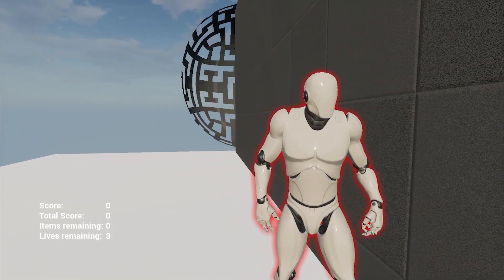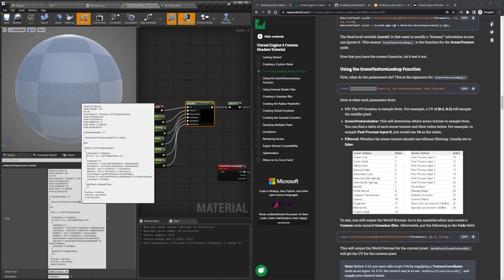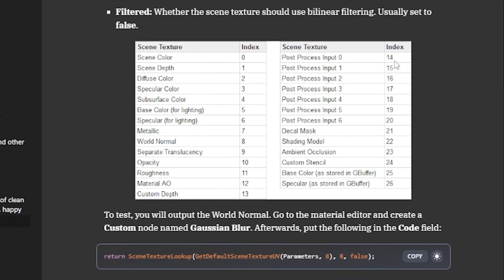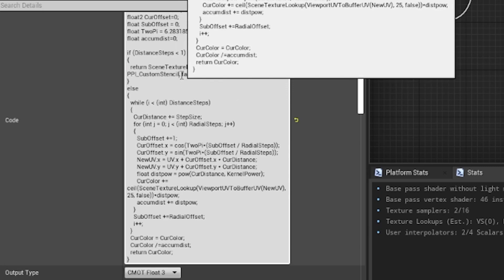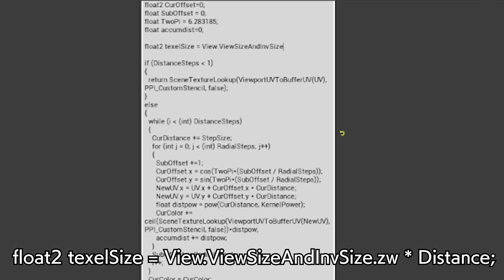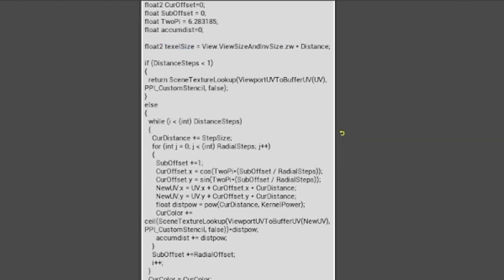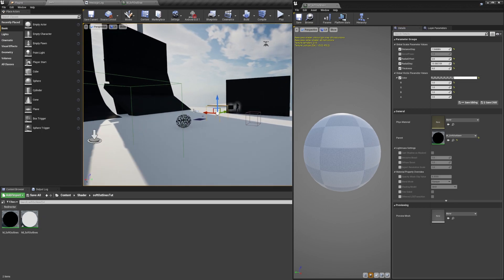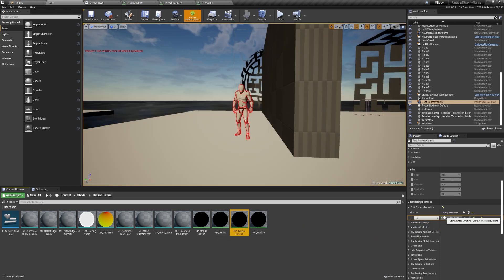Soft Outlines Tutorial | UE4.27 to UE5.4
Fix for getting Tom Looman's Soft Outline Tutorial working in UE4.27 to UE5.3 and an addition to increase the quality with a particular edge case.

Anti-Aliasing problems:
There is a chance that you will see a sawtooth-like line between the object being outlined and the soft outline itself. To fix this go into your "Project Settings | Rendering | Default Settings" section then cycle through the "Anti-Aliasing Method" used. Currently I'm using TemporalAA, but you might find better results with another, and then above in the "Postprocessing" section (Project Settings | Rendering | Postprocessing) try using the "Custom Depth with TemporalAA Jitter" option too. Hope this helps.

Possible errors you will see in UE5:
Enabling the "Enable Stencil Test" option under the advanced section of the Post Process Material causes the shader to break but that should be off by default, however to make sure that it is. Click on the background of the material graph (basically no nodes selected) and you should find it under the details panel by searching for "stencil". Also in the project settings make sure the Custom Depth-Stencil Pass is set to "Enabled with Stencil" located in the "Project Settings | Pendering | Postprocessing" section as it is set to "Enabled" by default which doesn't include the stencil buffer. A quick way of testing if you have access to the stencil buffer is to select an object with a static mesh then under the static mesh component set "Render CustomDepth Pass" to true (quickest way of getting all the revelant settings is to type "custom" into the static mesh component's search bar and it will appear under the Rendering section) and change it's "CustomDepth Stencil Value" to something greater than 0 (0 is not an usable value). Last under the viewport view mode drop down menu (click on the button that usually says Lit at the top left of the editor's game window, next to the button that says Show) then hover over the "Buffer Visualization" section and then select "Custom Stencil". if the screen remains black then the stencil isn't enabled in the project settings else you should see a color along with a value between 0 and 255 inclusively.

All Links:
1. soft outlines (as seen in the tutorial I don't make a Material Function and just used a custom node, if you plan to easily re-use the code then setup the Material Function)
4. multicolor soft Outlines that I'm not sure if I found before using the SceneTextureLookup (also haven't read more than a minute but it looks like it could be very helpful in learning more about shaders)
5. Link showing possibly still accessible variables for custom HLSL code

Timestamps:
0:00 Intro
0:45 Setup the code from Tom Looman
0:55 Code fixes and explanation
4:00
4:15 Additions to the shader
7:30 Con of the shader